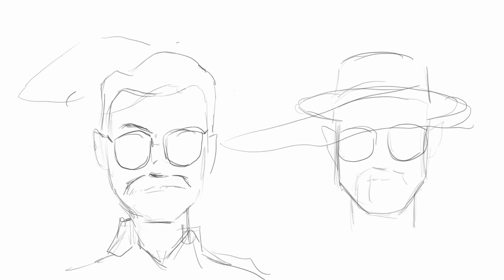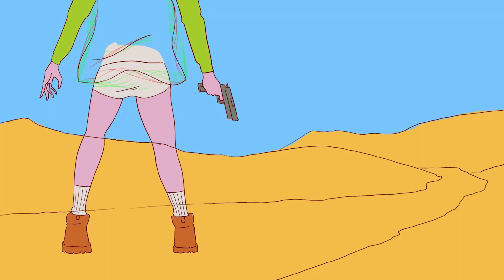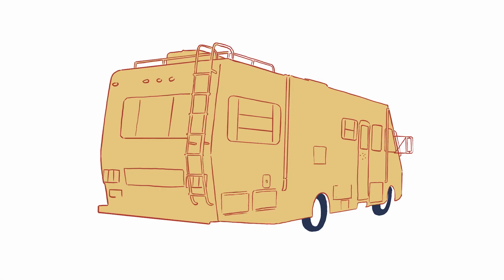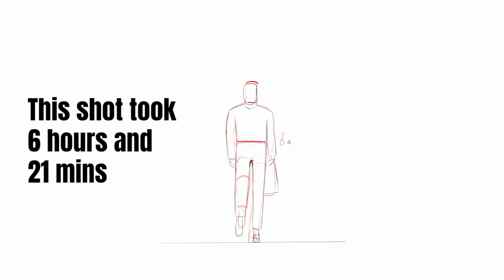I spent 300 hours making a Breaking Bad anime opener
I decided to try and make a Breaking Bad Anime opener in 10 days. Did I succeed?

What's Included
✅ Premiere Ready
✅ Full Tutorial